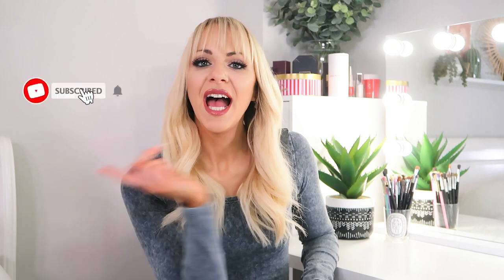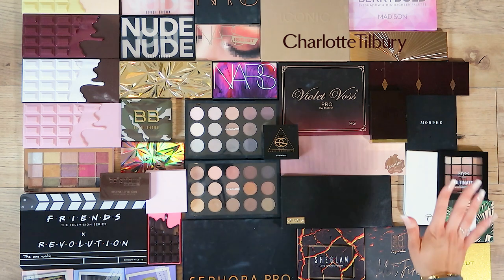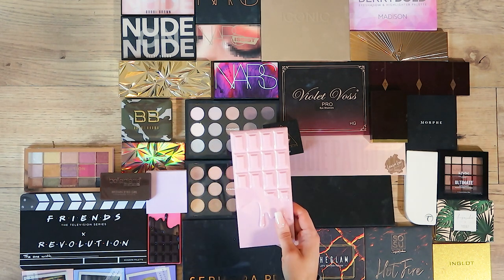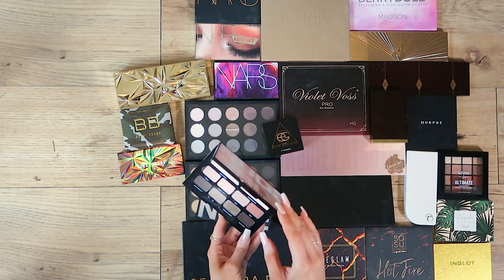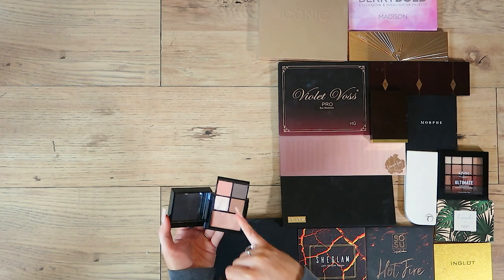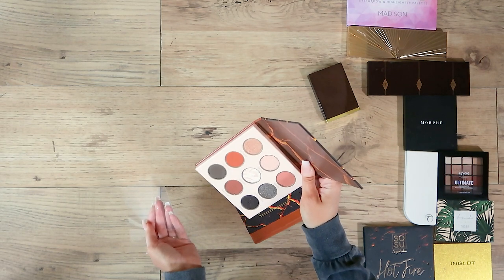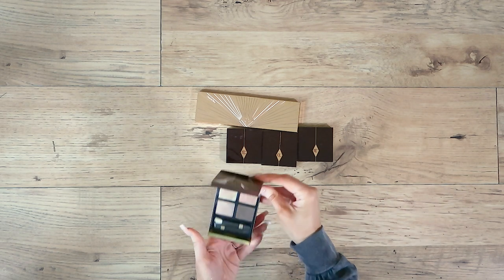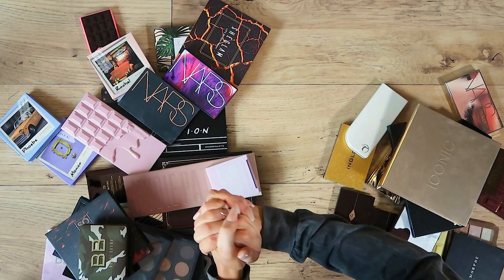My HUGE Eyeshadow Palette Declutter PART 2! 100+ Palettes...I Was Ruthless!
I've decided it's time to declutter my eyeshadow palette collection and this is PART 2! EEK! I'm going by brand so in this video we've got Mac, Nars, Bobbi Brown etc! Hope you enjoy... EyeshadowPalette Declutter Eyeshadow​​​

All views my own & links are affiliate links where I would make a small percentage of the sale, which makes no difference to your cost but helps to support my YouTube videos!